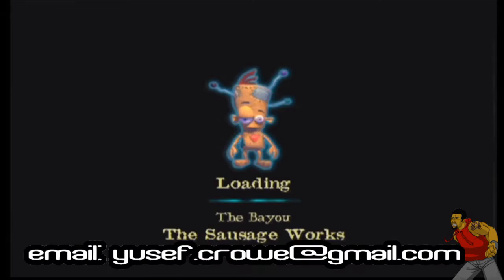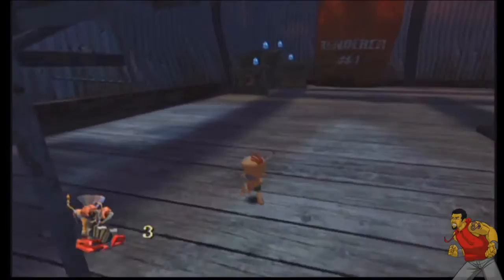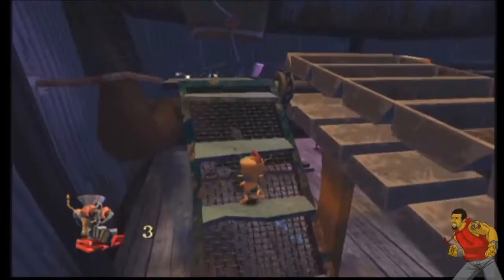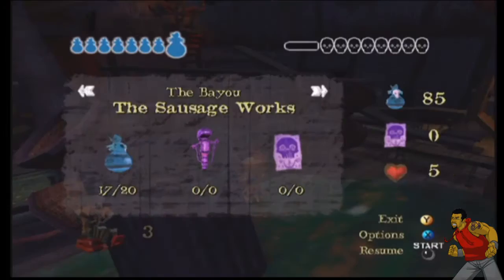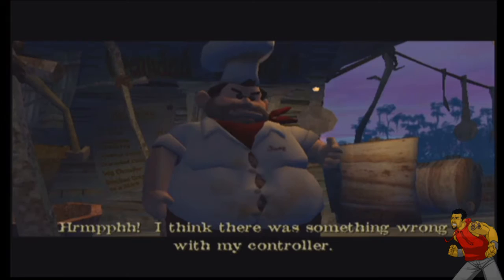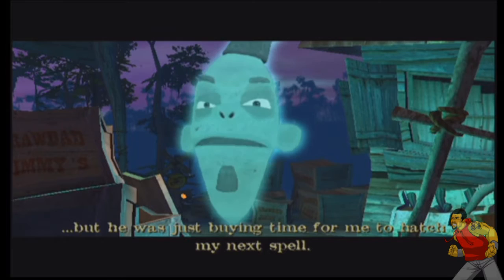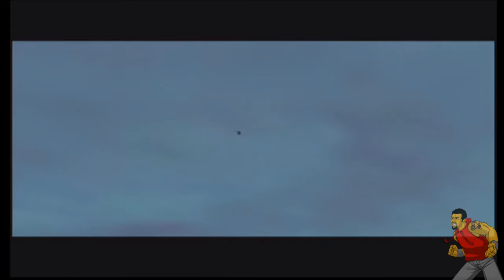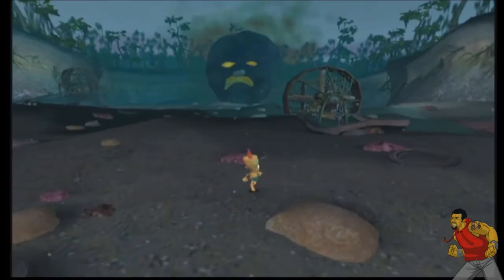DFLP "Voodoo Vince" Part 15 - Boss Fight: Hurricane Hannah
A gumbo is not complete without rodent meat sausage.  Vince doesn't have to eat it but he sure needs it to save Madam Charmane.

Console I Played On:  Xbox
Other Consoles Available:  None